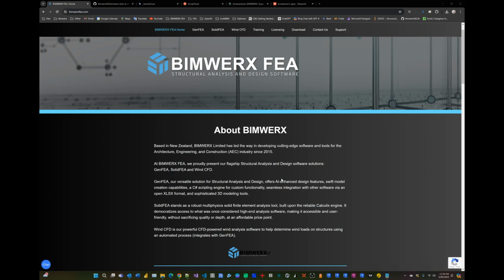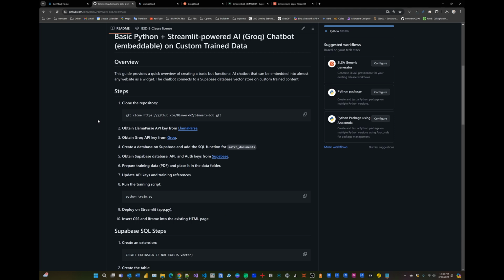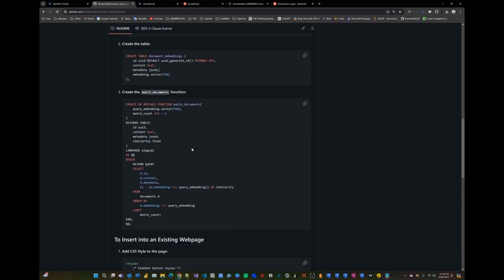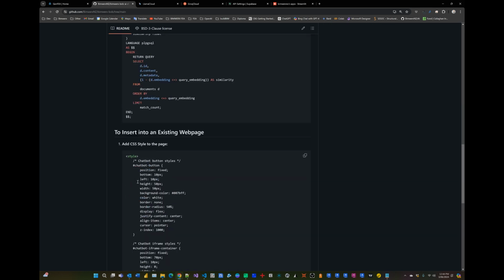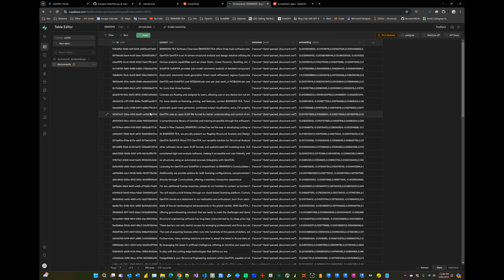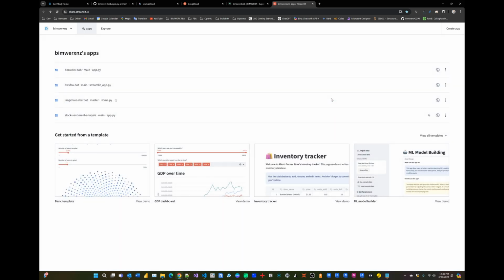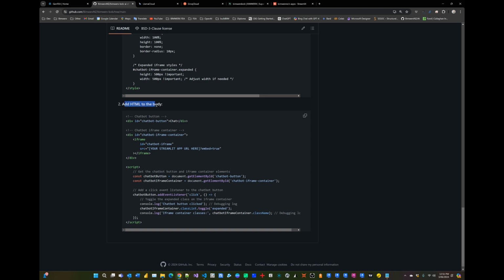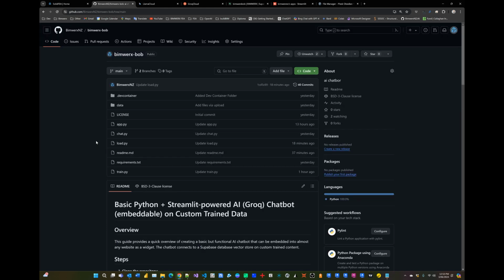Free AI Chatbot Web Widget - Coding Tutorial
🛠️ Build Your Own AI Chatbot with Python and Streamlit! 🚀

In this tutorial, we will walk you through creating a basic but powerful AI chatbot that you can easily embed into your website. This chatbot connects to a Supabase database vector store with custom-trained content, offering a seamless and interactive user experience. Whether you're a beginner or an experienced developer, you'll find this guide comprehensive and easy to follow.

What You'll Learn:
1. Cloning the GitHub repository
2. Setting up your Supabase database
3. Preparing and training your chatbot on custom data
4. Deploying your chatbot on Streamlit
5. Integrating the chatbot into your existing website

Steps:
1. Clone the repo: git clone
2. Obtain your Supabase, LlamaParse, and Groq API keys
3. Set up your Supabase database and add necessary SQL functions
4. Prepare your training data
5. Run the training script
6. Deploy your chatbot on Streamlit
7. Embed the chatbot into your website with simple CSS and HTML

👀 Watch the Full Tutorial to see step-by-step instructions and code explanations.